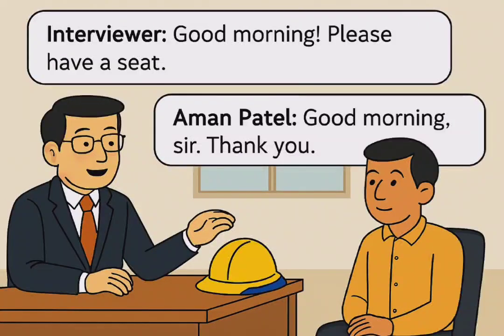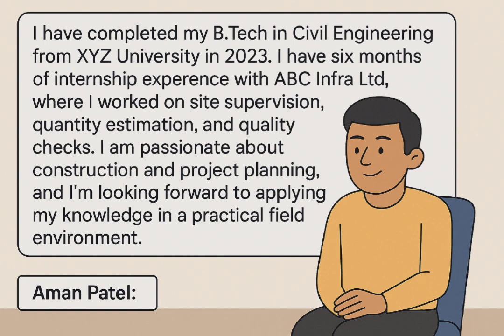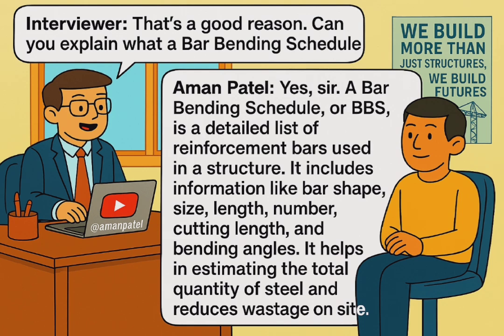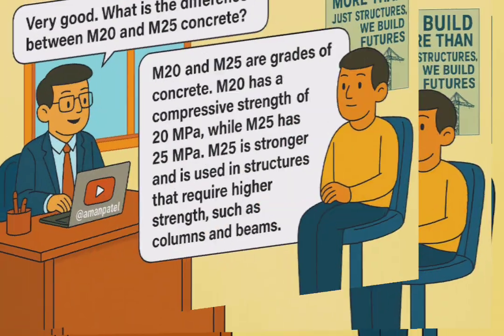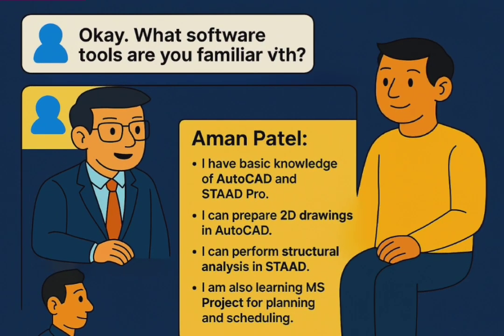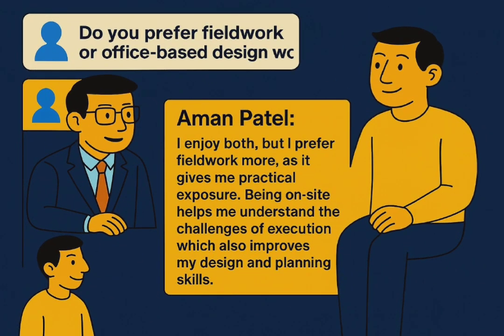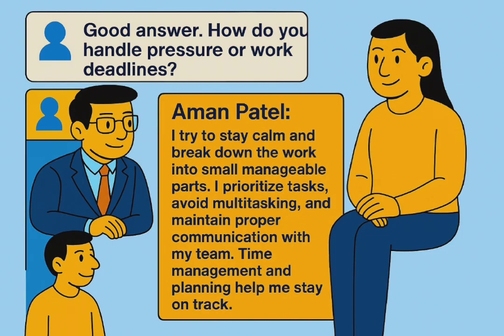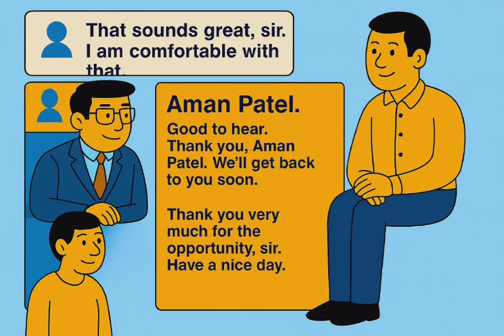Civil Engineer Interview Conversation | Site & Technical Questions with Answers | Job Interview Tips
🎯 Civil Engineer Interview Conversation
Watch this realistic and informative interview conversation for a Civil Engineer. Perfect for freshers and experienced candidates preparing for site engineering, structural, or construction interviews.

In this video, you'll learn:

Common questions asked in civil engineering job interviews

Best answers and tips for freshers

How to introduce yourself as a Civil Engineer

Real interview-style conversation with technical and HR rounds

✔️ Civil Engineering basics
✔️ Site & fieldwork guidance
✔️ Career tips

00:30 – Interview Begins
01:00 – Self Introduction (Civil Engineer)
02:00 – Technical Questions (BBS, M20 vs M25, etc.)
04:30 – HR Questions & Final Tips

civil engineering interview questions
interview conversation civil engineer
site engineer interview
civil engineering job interview
civil engineer interview for fresher
technical interview civil engineering
bbs interview questions
m20 vs m25 concrete
how to crack civil engineering interview
civil engineer self introduction